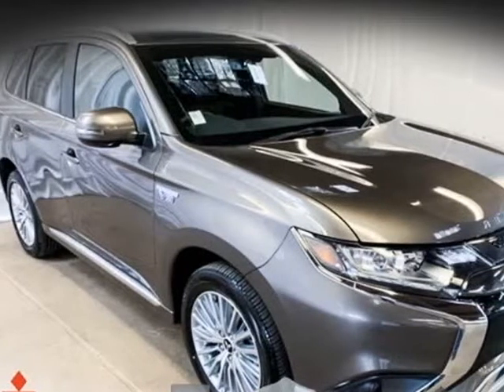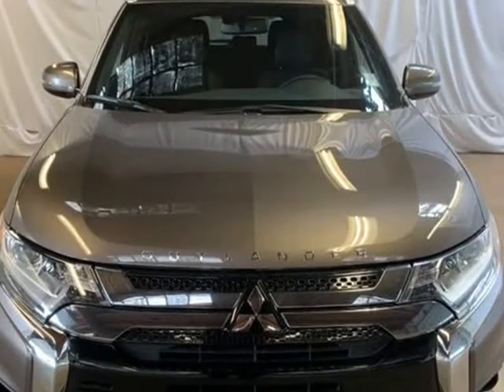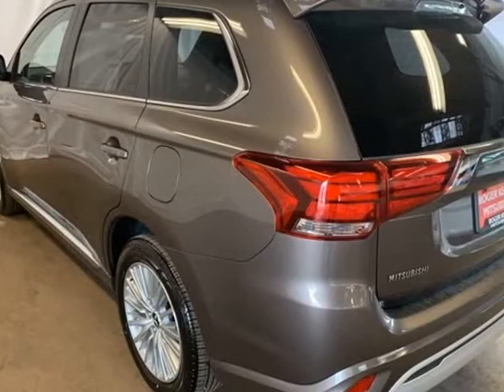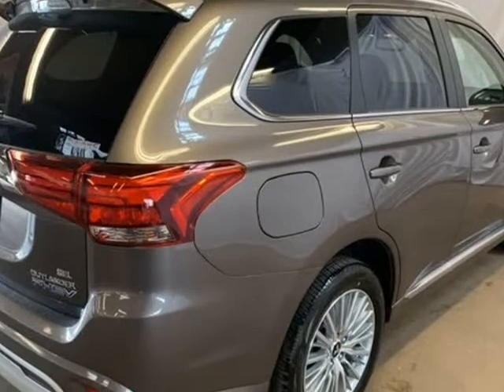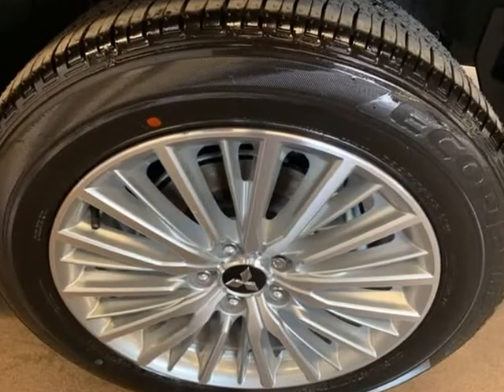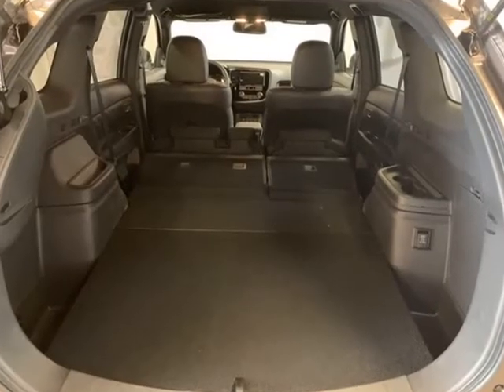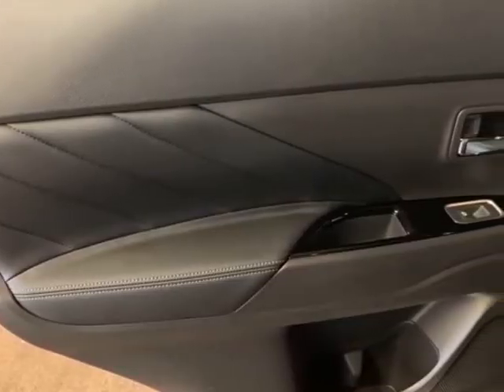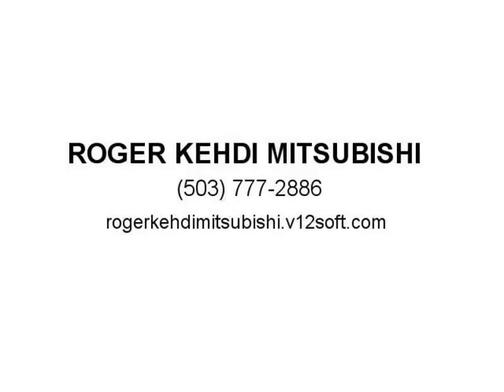2019 Mitsubishi Outlander PHEV SEL (Tigard, Oregon)